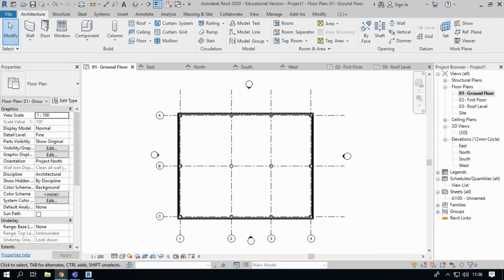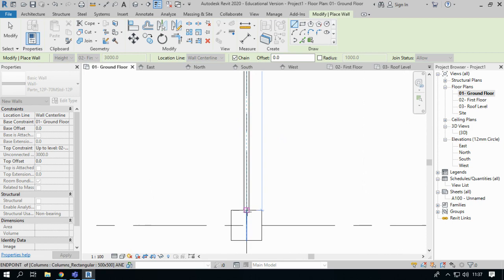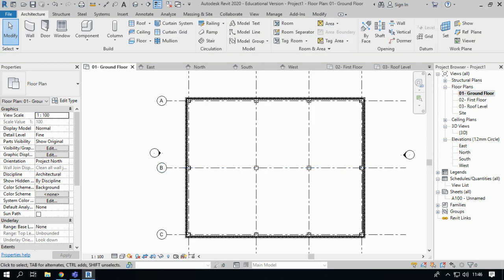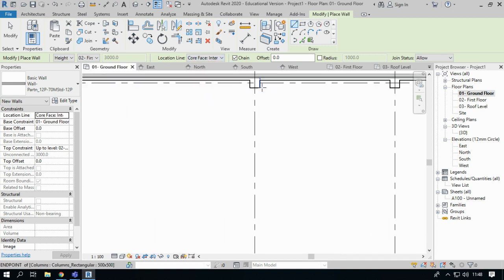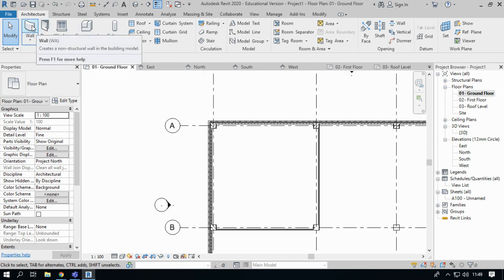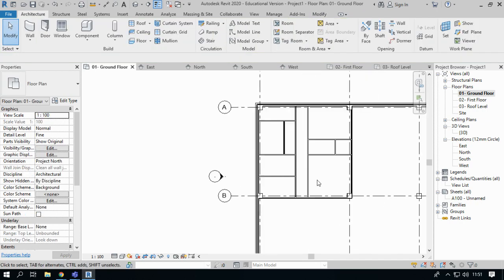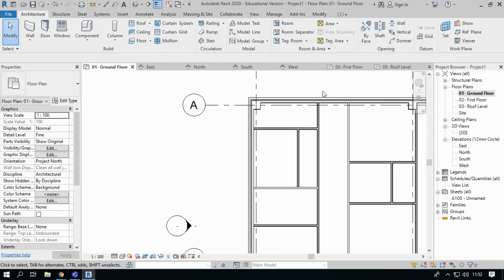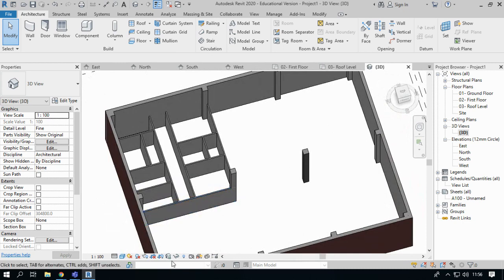W6- Creating Internal walls